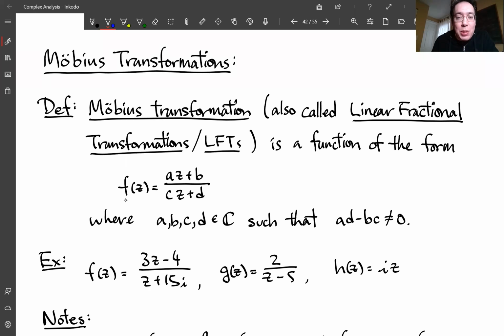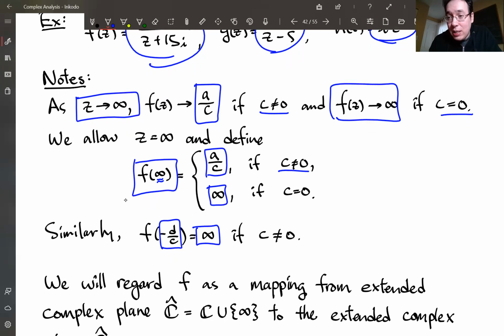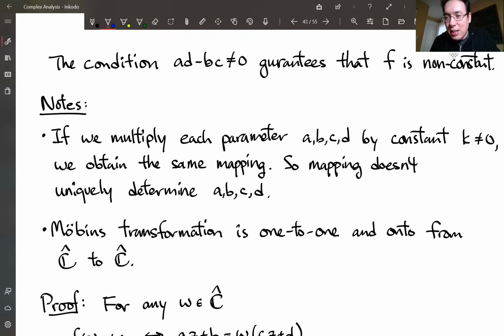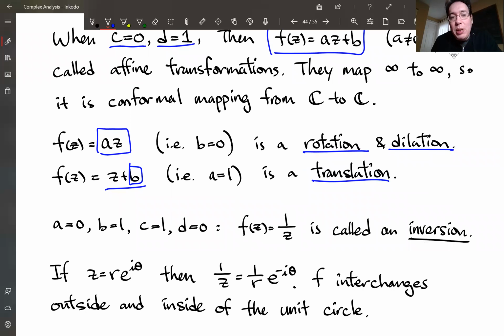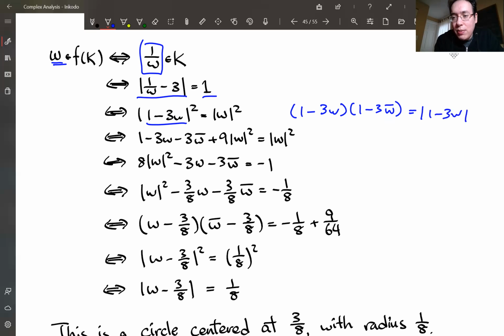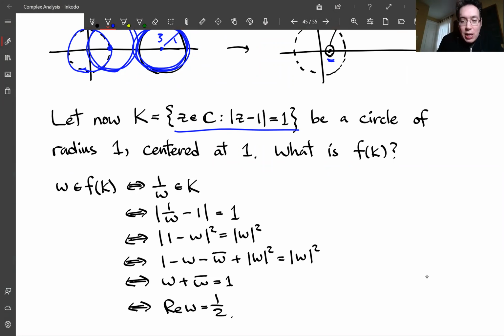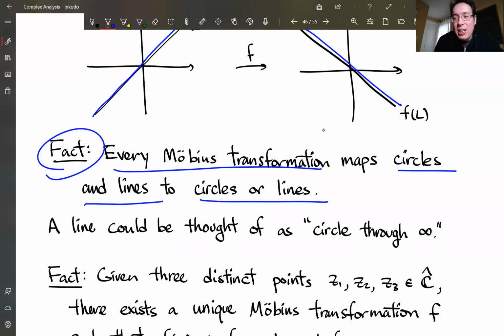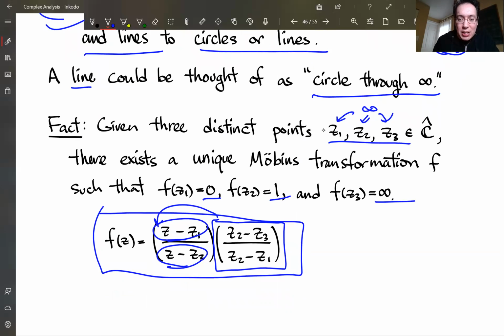Complex Analysis 20 - Möbius Transformations 1